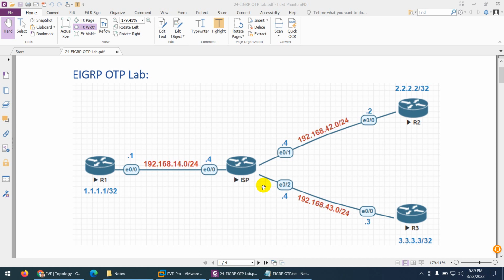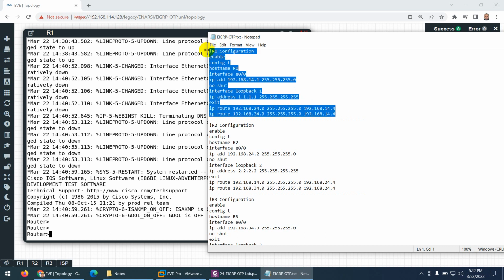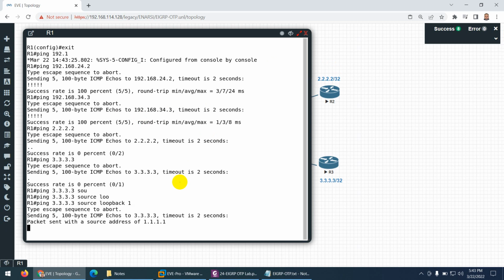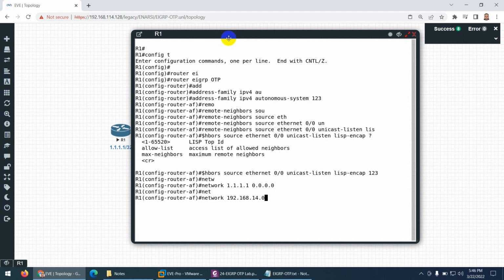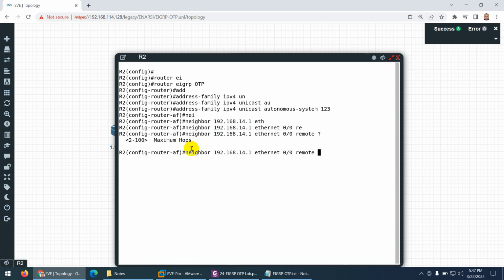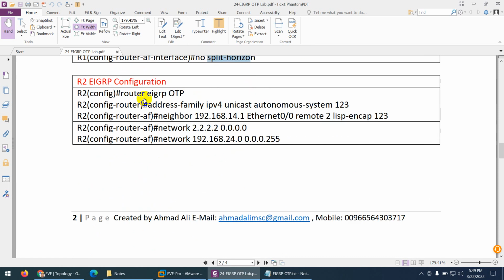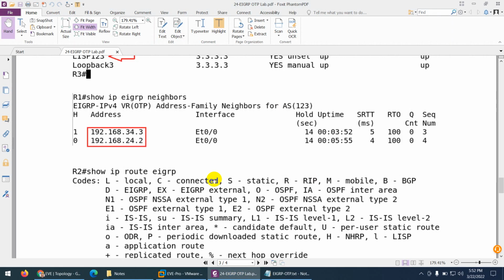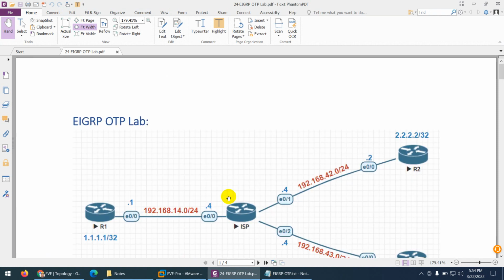Lecture-24:Configure and Verify EIGRP OTP (Over the Top) on Routers.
Configure and Verify EIGRP OTP (Over the Top) on Routers.